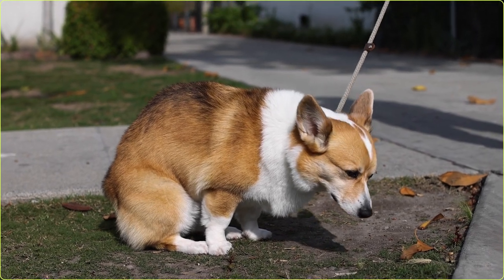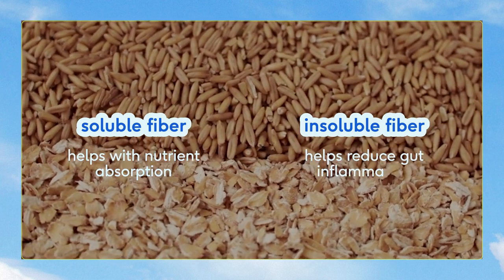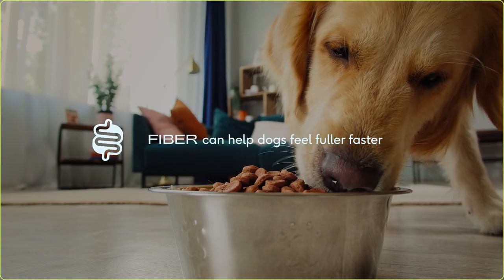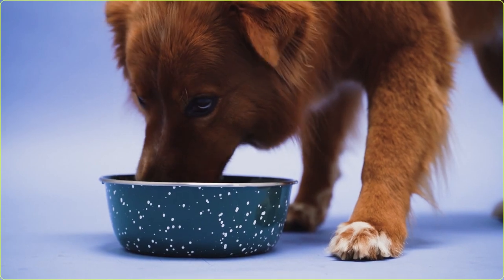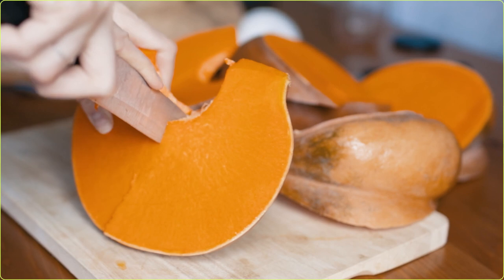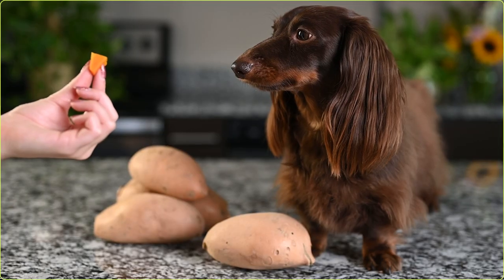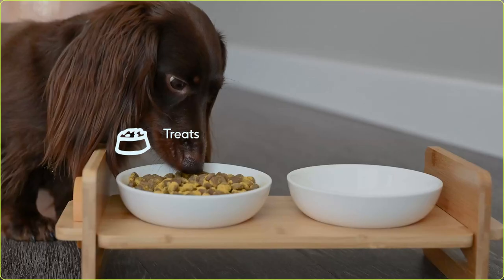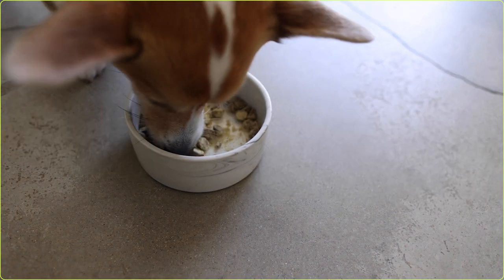Does your dog need more fiber? A guide to fiber for dogs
Most people think of fiber as the nutrient that keeps your bowel movements regular. Fiber is also beneficial in other ways, though. Many of fiber’s benefits for humans apply to our canine friends, too. If your dog struggles with going number two, it's possible they could benefit from a fiber supplement in their diet. Dr. Juli, DVM shares her tips and a guide to fiber for dogs!

0:00 Introduction
0:22 Types of fiber dogs need
0:36 Benefits of fiber
1:31 Types of dogs that can benefit from added fiber
1:50 Sources of fiber
2:54 Additional ways to support your dog's gut health

WOOF. WOOF. WOOF.